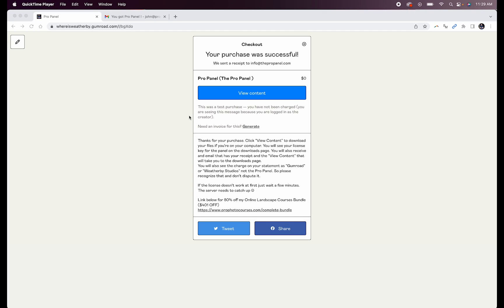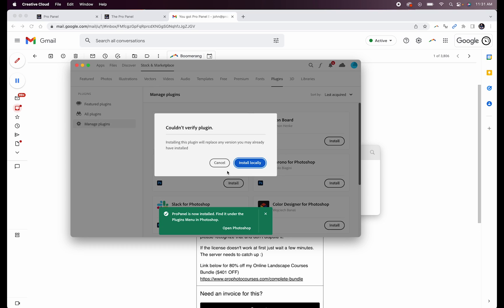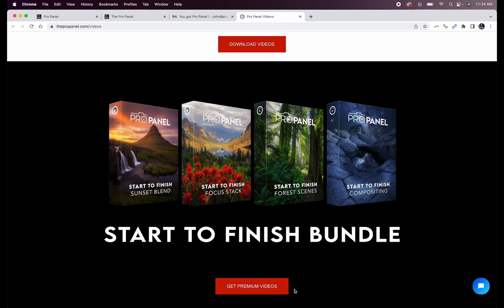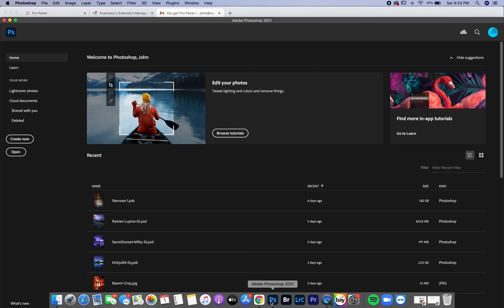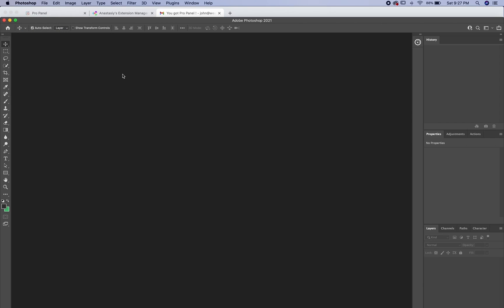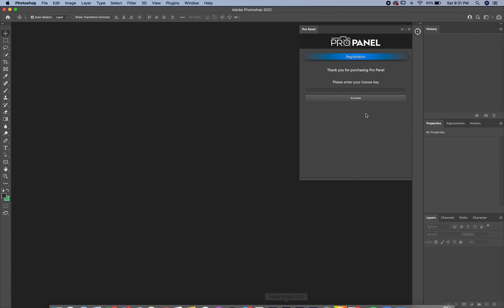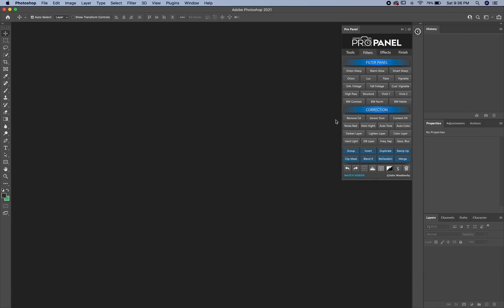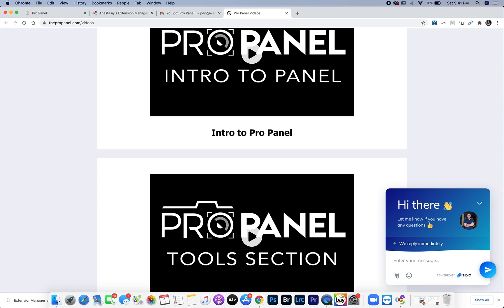Mac Installation - Pro Panel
In this video I walk through how to install the Pro Panel into Photoshop CC using a Mac computer.

In the first part we go over install of UXP Plugin version of the panel (for Photoshop CC 2021 and later) and in the second part we go over the CEP Extension version in stall (for Photoshop CC 2020 and before).